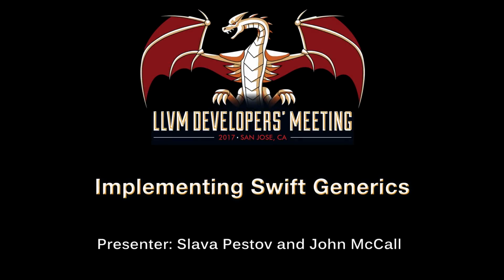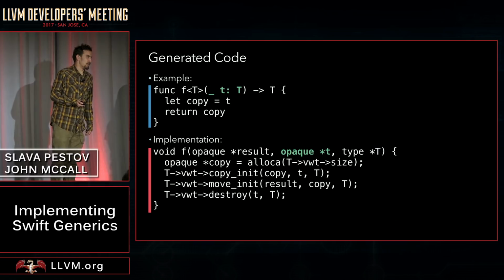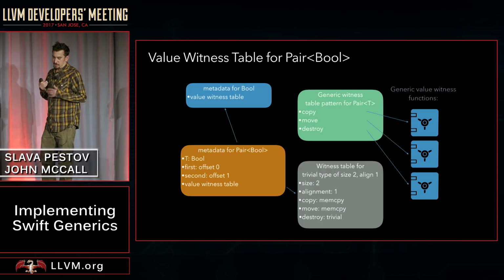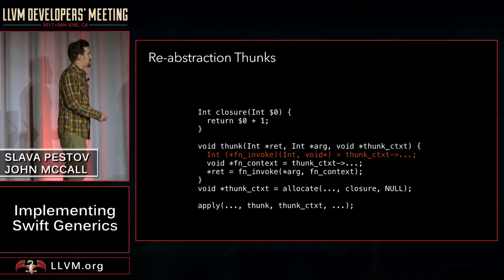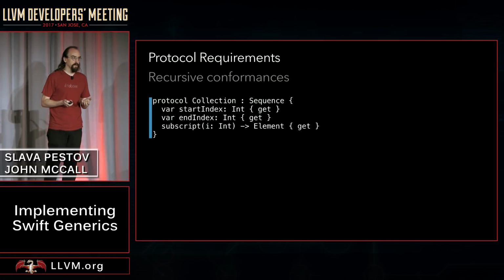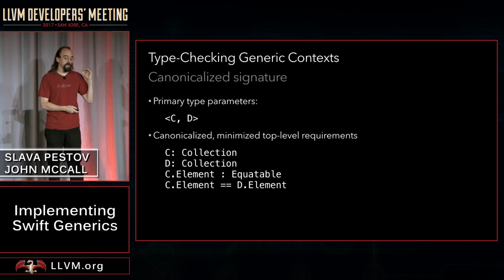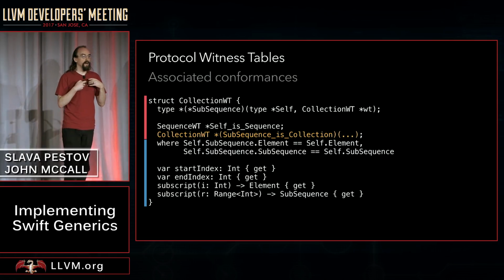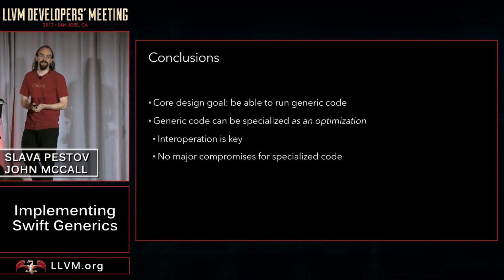2017 LLVM Developers’ Meeting: “Implementing Swift Generics ”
Implementing Swift Generics - Douglas Gregor, Slava Pestov and John McCall

Swift is a safe and efficient systems language with support for generic programming via its static type system. Various existing implementations of generic programming use either a uniform runtime representation for values (e.g., Java generics) or compile-time monomorphization (e.g., C++, Rust). Swift takes a “dictionary-passing” approach, similar to type-classes in Haskell, using reified type metadata to allow generic code to abstract over the memory layout of data types and avoid boxing. In this talk, we will describe the compilation of Swift’s generics from the type checker down to LLVM IR lowering and interaction with the Swift runtime, illustrating the how the core representation of generics flows through the system, from answering type-checking queries to the calling convention of generic functions and runtime representation of the “dictionaries”.